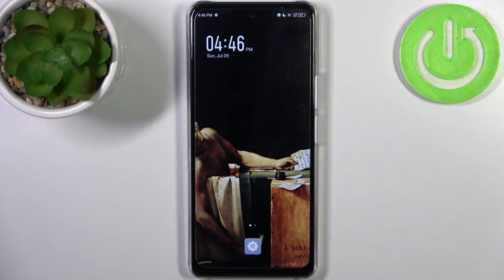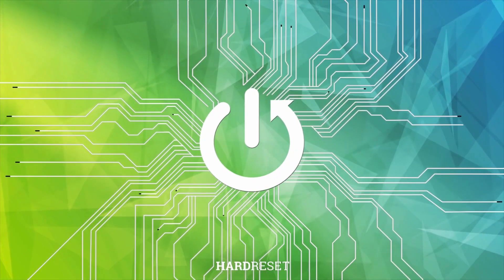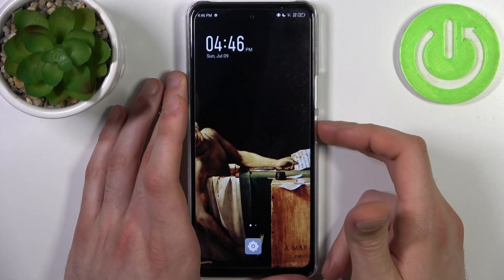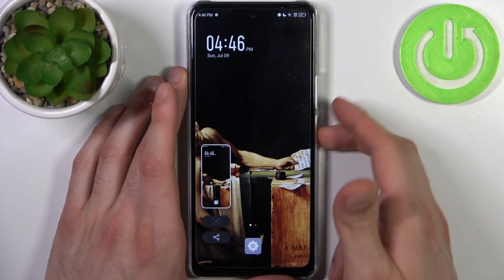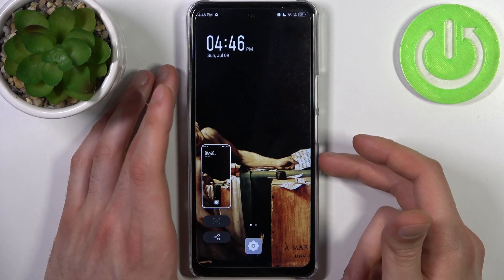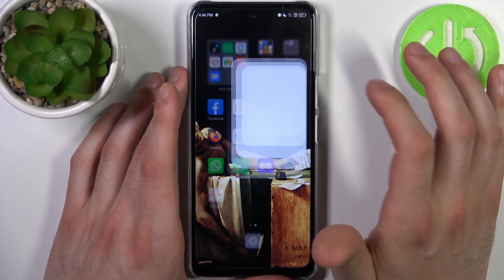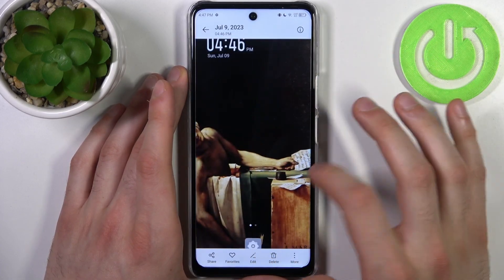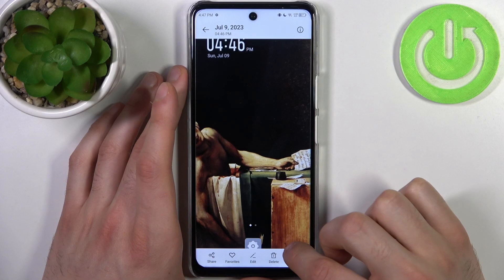How To Take Screenshot With INFINIX Note 30 5G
In this video tutorial, you will learn how to take a screenshot on your INFINIX Note 30 5G smartphone. Taking screenshots is a useful feature that allows you to capture and save the contents of your screen for various purposes, such as sharing information or troubleshooting.

How to take a screenshot on INFINIX Note 30 5G
Capturing screen on INFINIX Note 30 5G
INFINIX Note 30 5G screenshot tutorial
Different methods to take screenshots on INFINIX Note 30 5G
Using hardware buttons for screenshots on INFINIX Note 30 5G
Screenshot gesture on INFINIX Note 30 5G